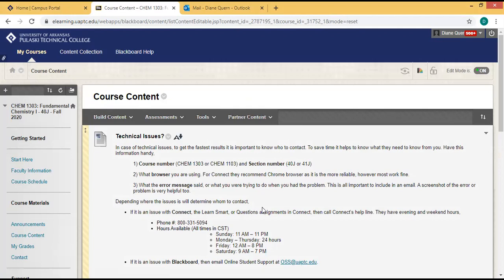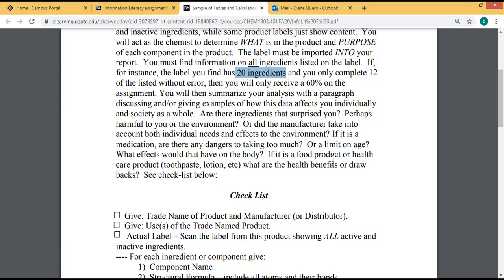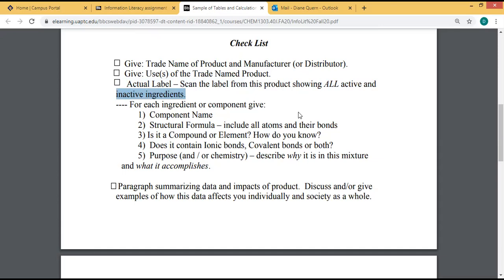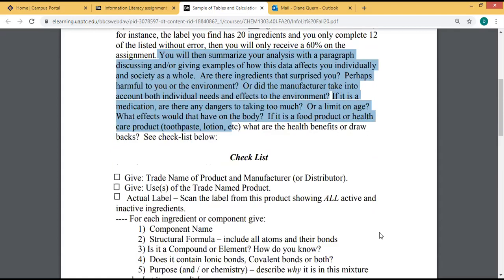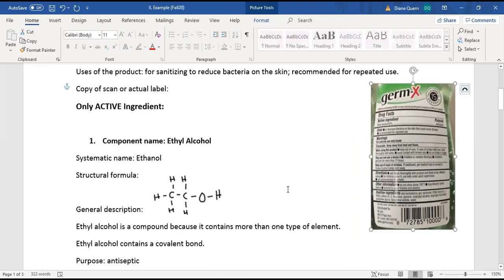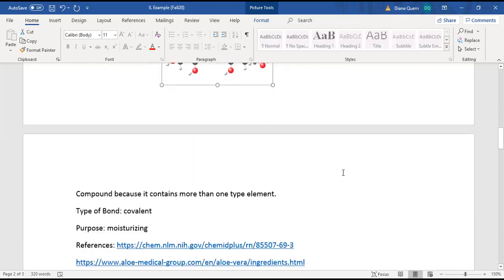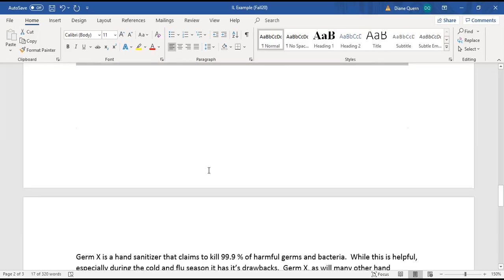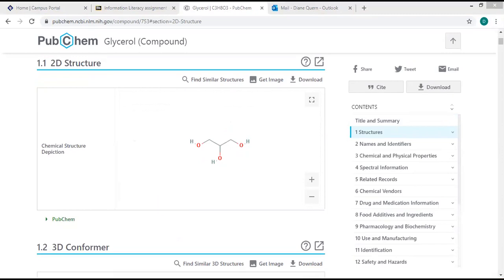Information Literacy Video (Quern)